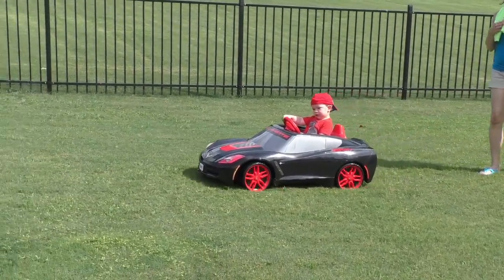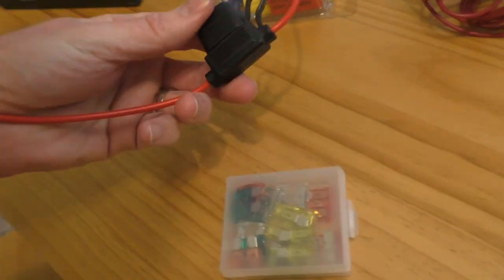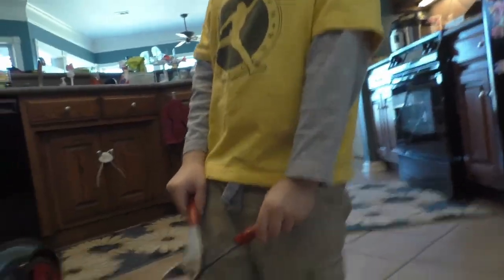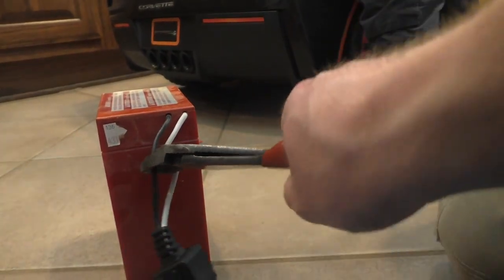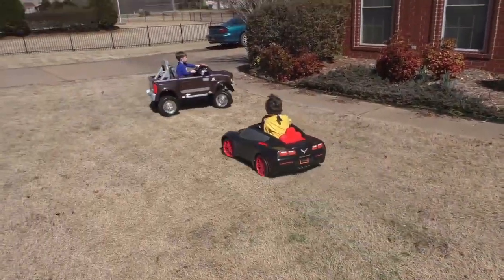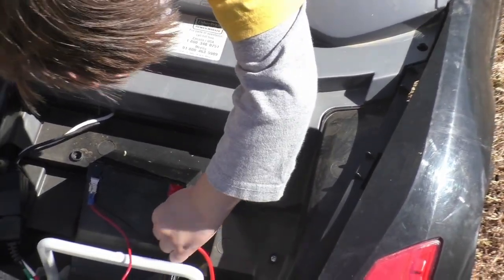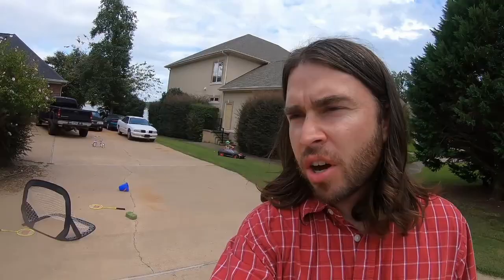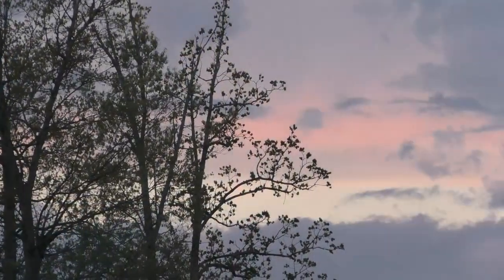How to Make Your Power Wheels Faster 6V to 12V Conversion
We got tired of our slow 6V Power Wheels Corvette, so we take you through our step-by-step process of converting it to a faster 12V car.  We also have a before and after race so you can see the improvement.  Then we fast forward 2 years to see how long it lasted and show how to charge the battery.

To purchase the items we used in this video:

In-Line Fuse
30 Amp Fuses
12V Battery Charger